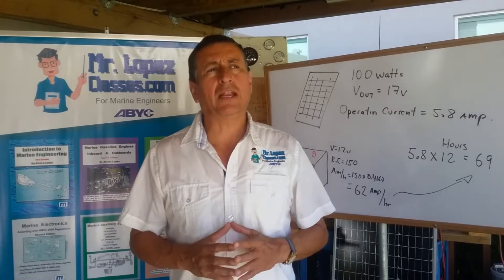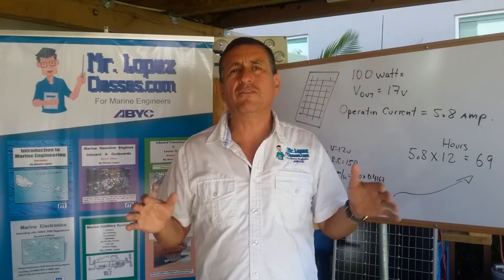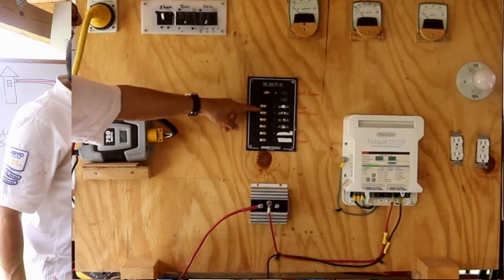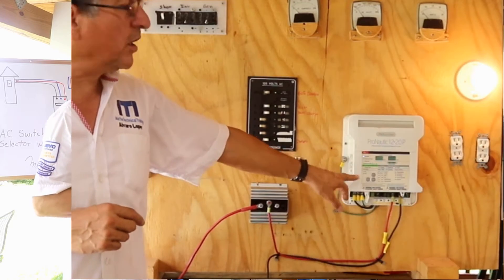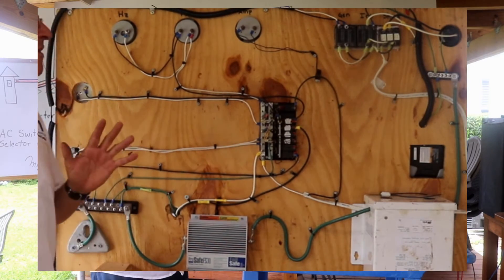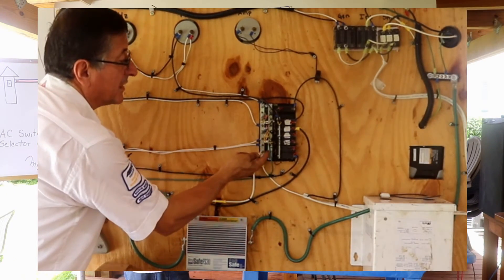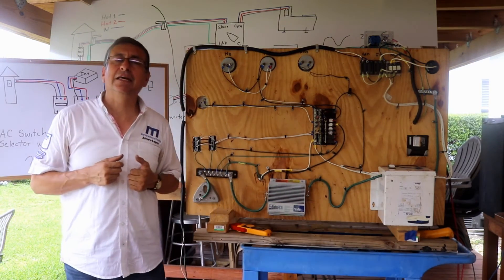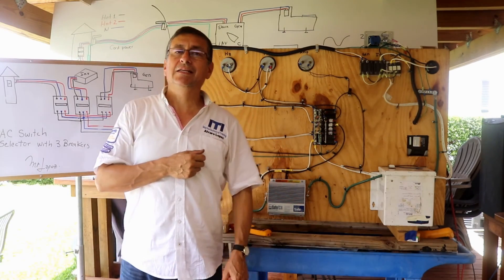Why Reverse Polarity is Catastrophic in a Boat